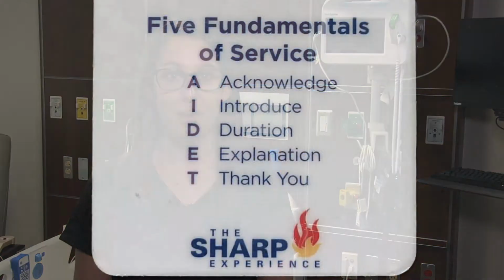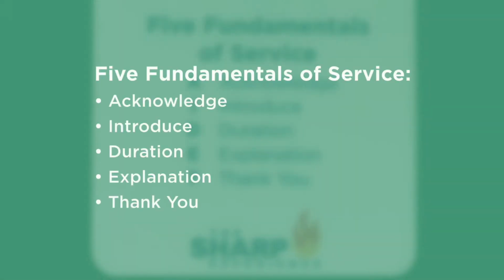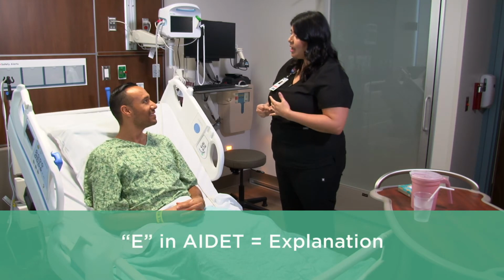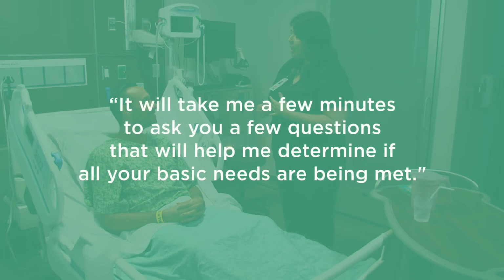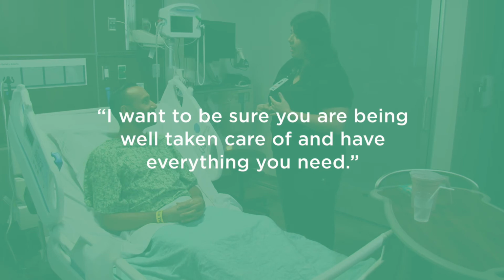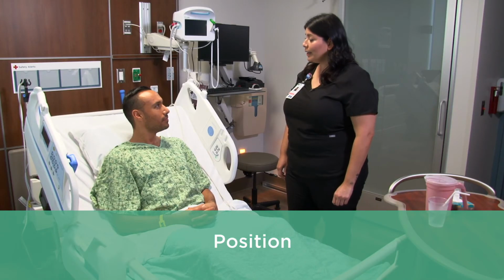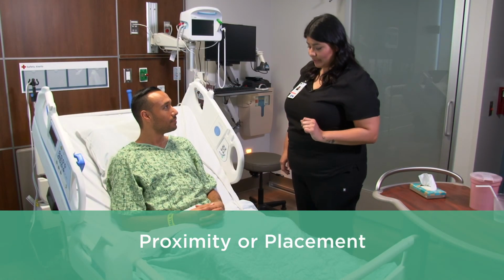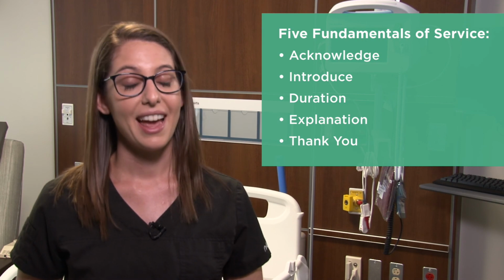Hourly Rounding — Sharp Chula Vista Medical Center